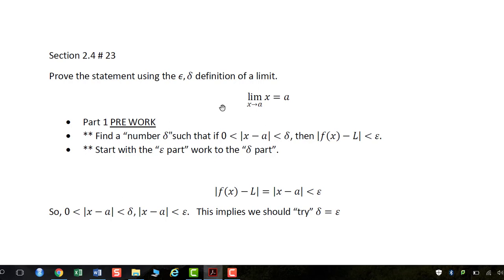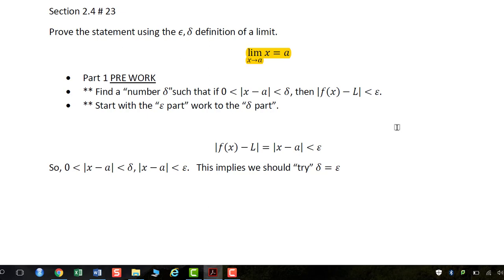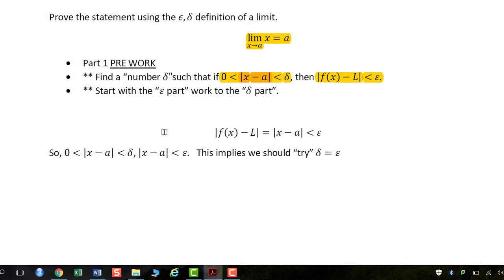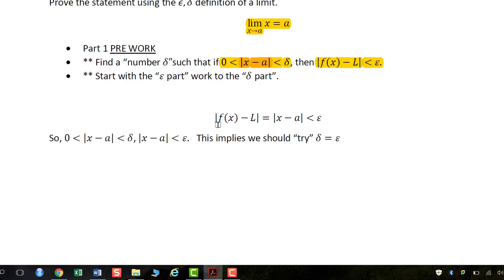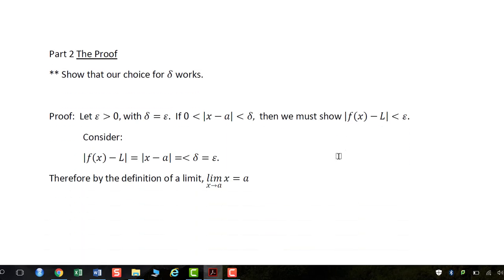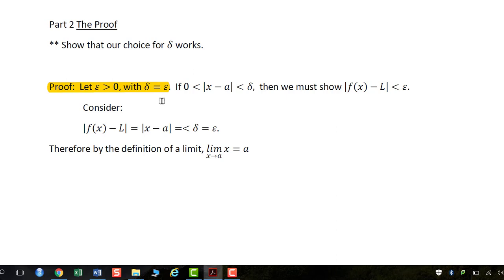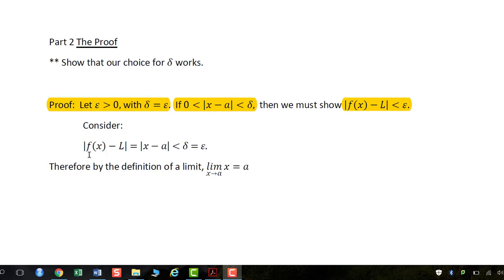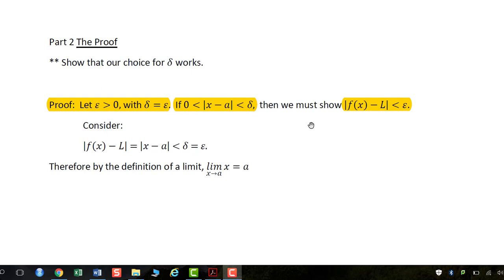Hadley MA 133 Section 2.4 Number 23